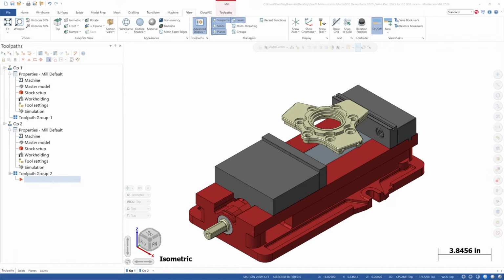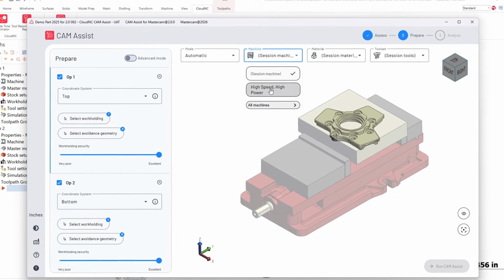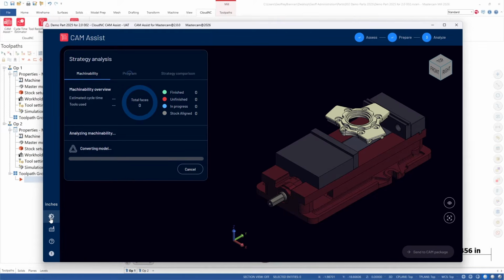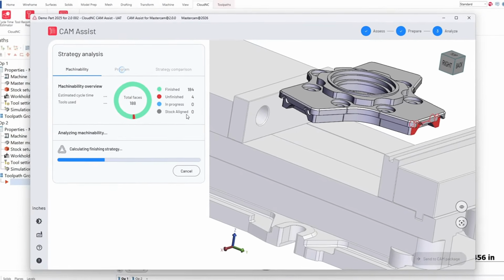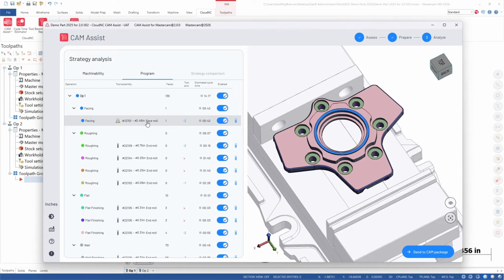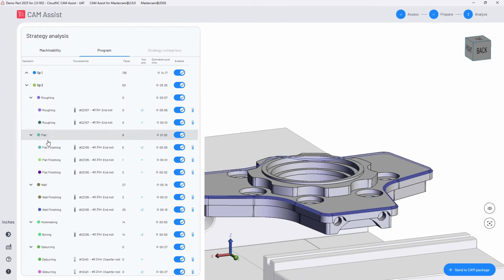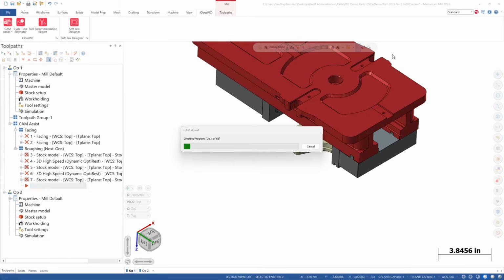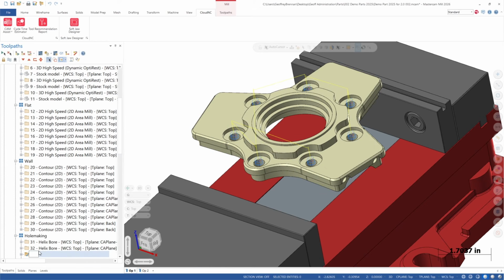Introducing CAM Assist 2.0 for Mastercam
In this video we are going to present an overview of the new CAM Assist 2.0 for Mastercam.

Let AI handle repetitive tasks so your skilled programmers can focus on high-value projects.
CAM Assist supports both 3-axis and 3+2 axis CNC machines, helping new programmers get up to speed quickly.

Remember, if you ignore AI, you're missing out on a competitive advantage!